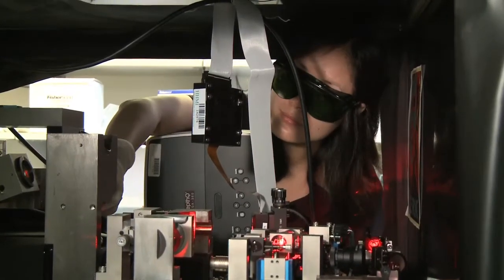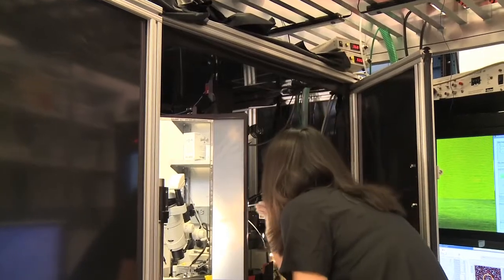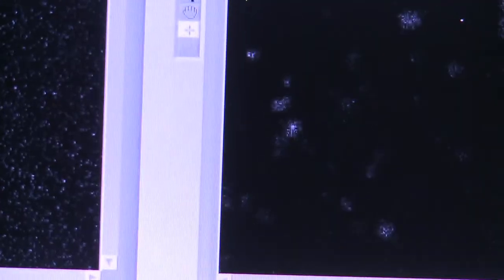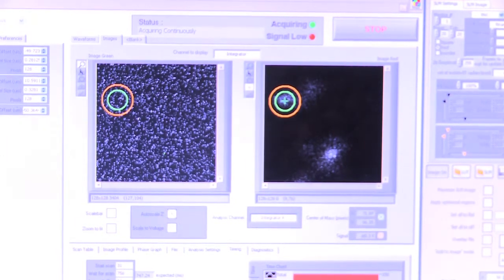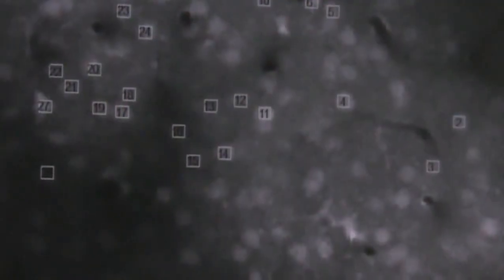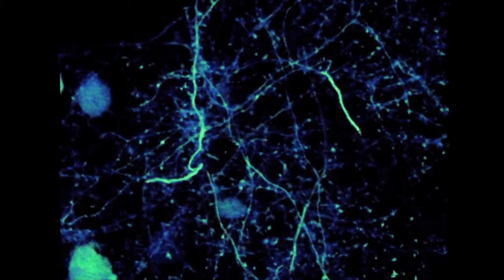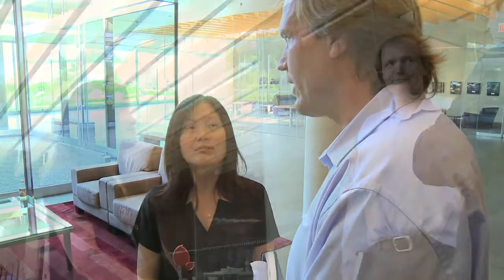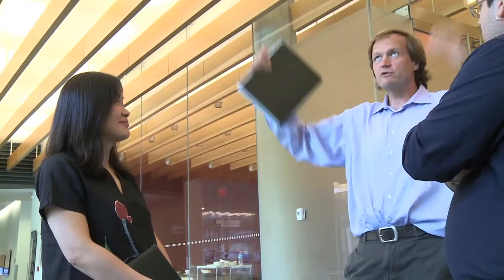Inside Look: Na Ji, PhD, Janelia Lab Head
Na Ji's lab develops adaptive optical methods to improve imaging resolution in vivo, applying these methods to the structural and functional imaging of neural circuits. Janelia's lab heads come from some of the world's top research laboratories. They bring their best ideas, unbridled enthusiasm, and eagerness to collaborate and learn. At Janelia, they can focus on research with minimal administrative responsibilities.